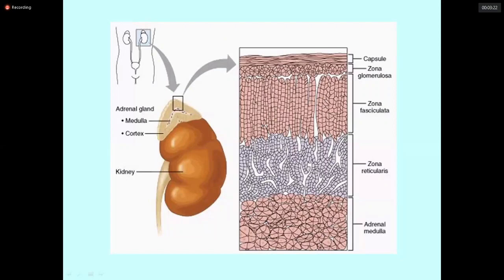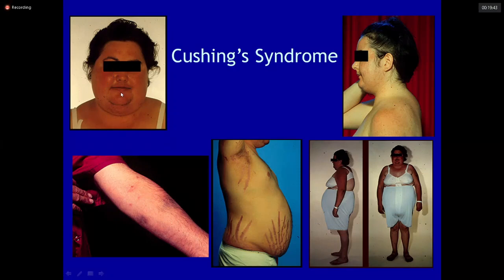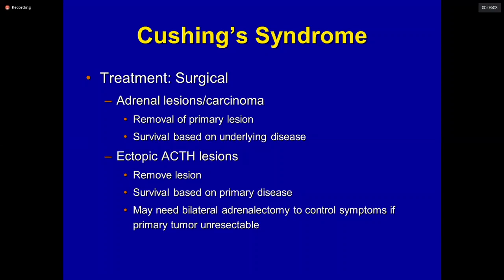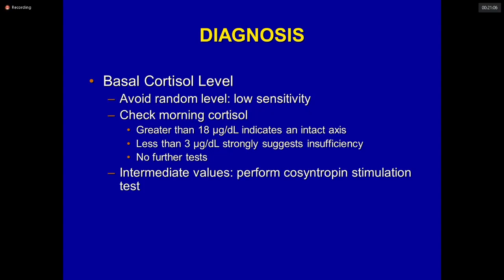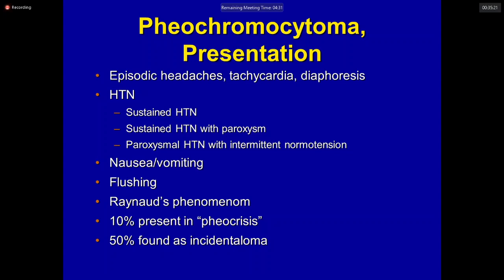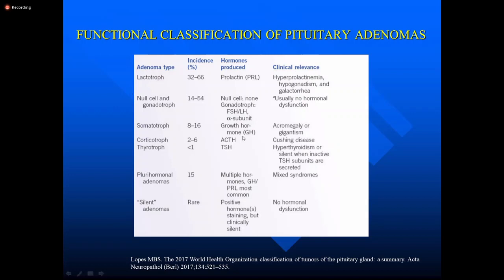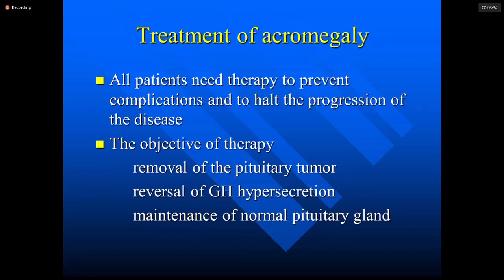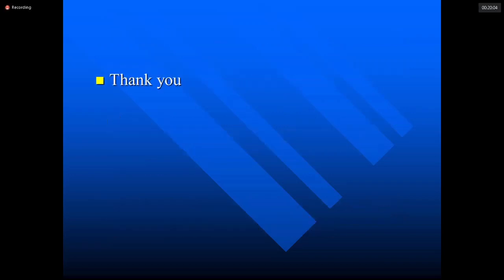Lecture 7: Pituitary and Adrenal Glands Disorders - Dr. Nesreen Saadah